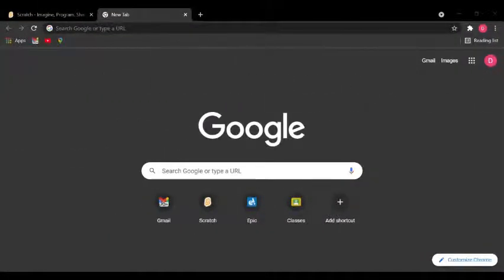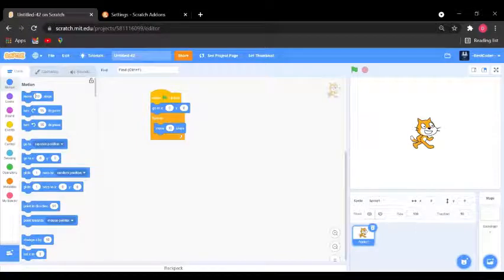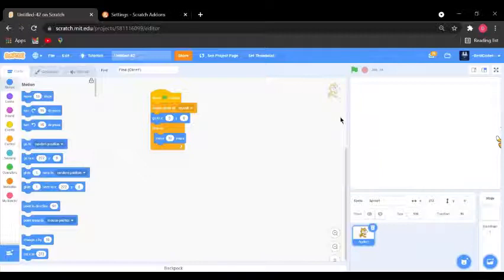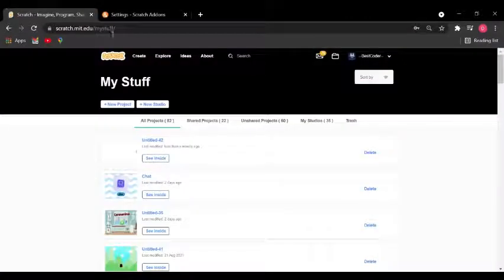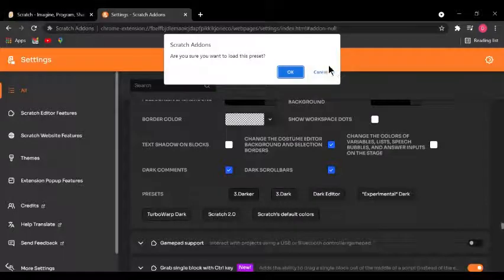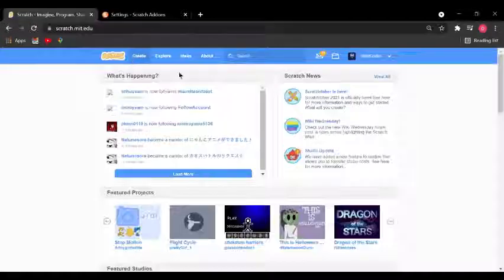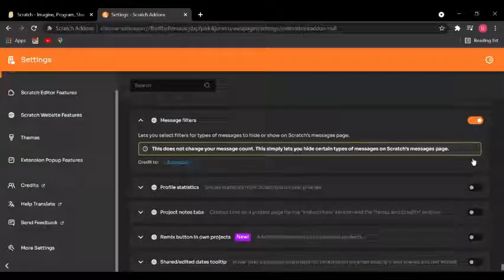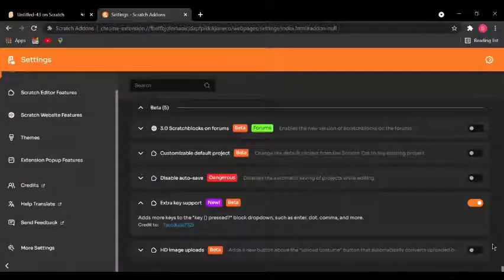Is This even Scratch Now! | Wanna make it Watch now!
Hey guy's, This is Jr.Coder.
In this video I will be showing you how to add more features in Scratch using Scratch Addons.